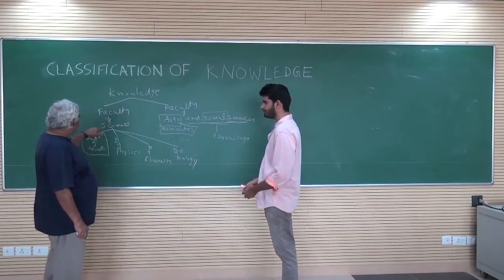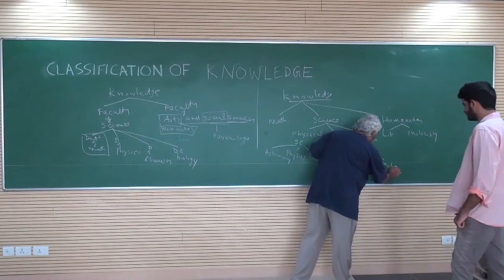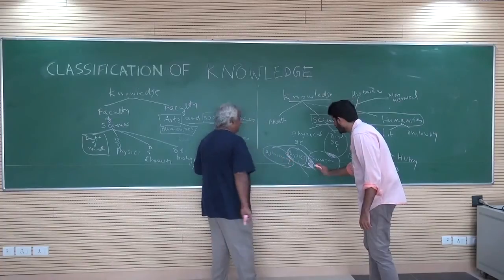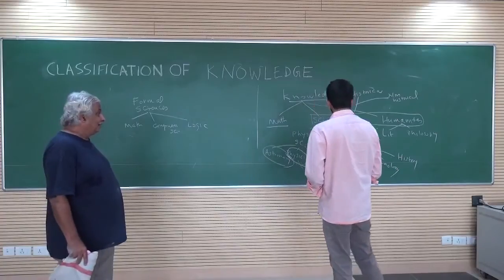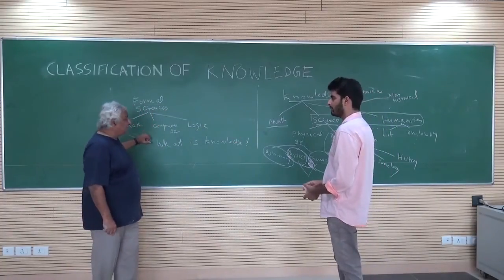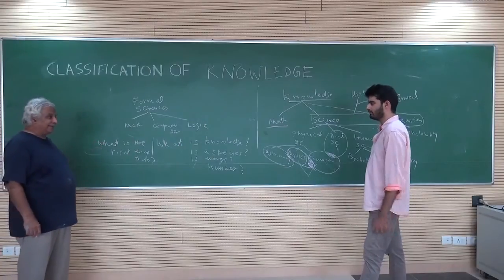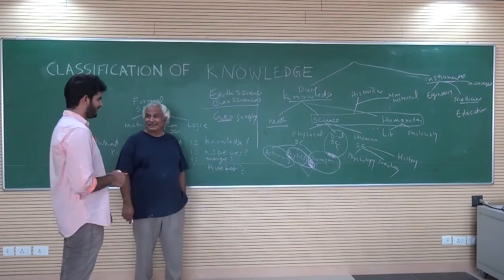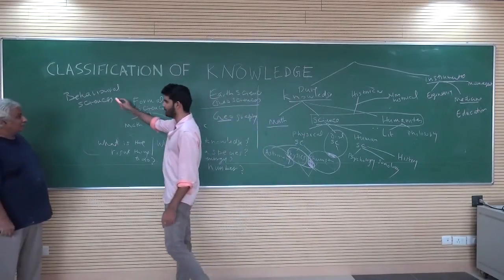Classification of Knowledge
The classification of disciplines which exists in university departments and school subjects is seriously flawed. In this video, we work through the classification, pointing out the flaws, and putting forward a few alternative classifications.